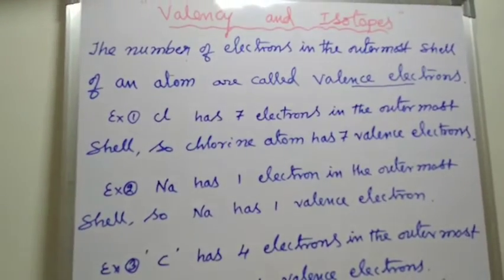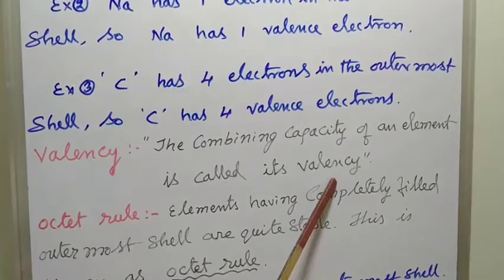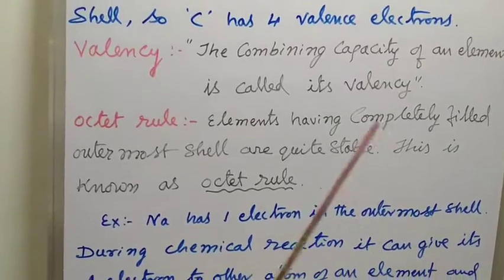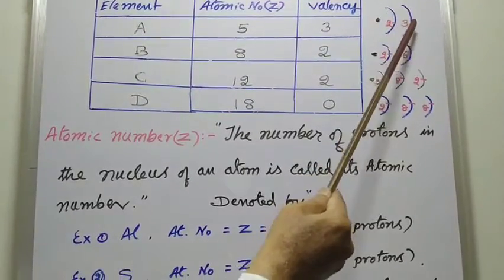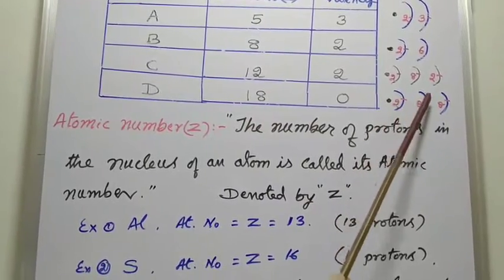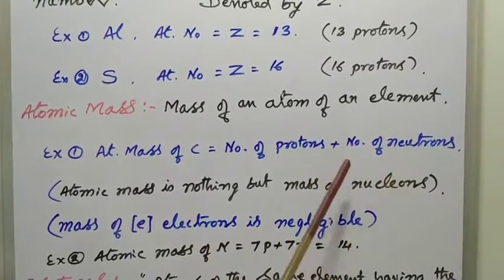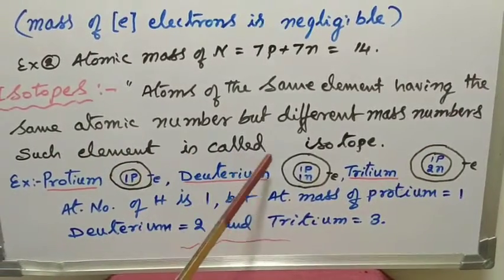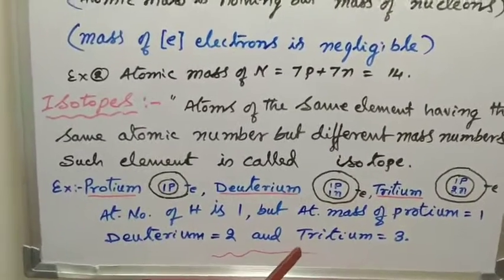Valencies and Isotopes. /Science. /Do maths perfect